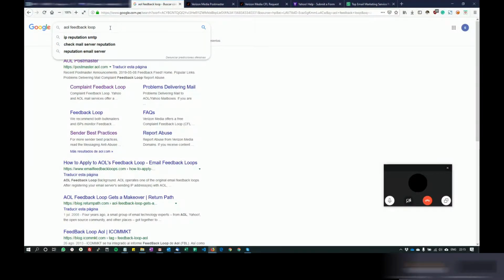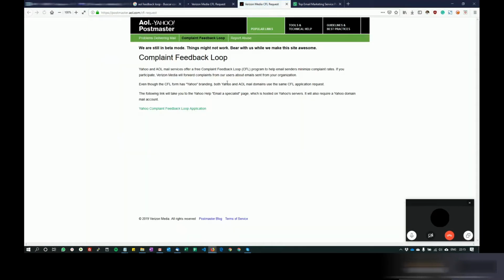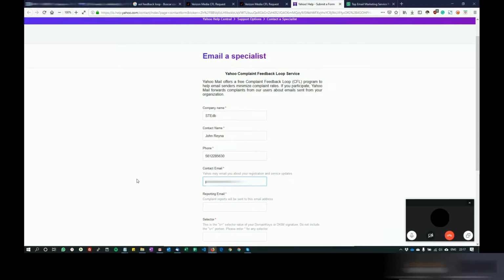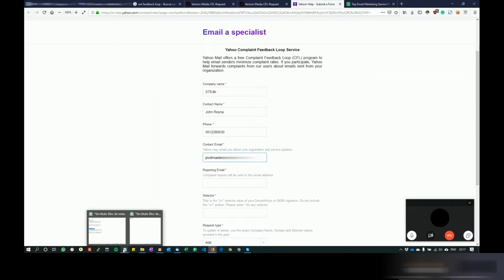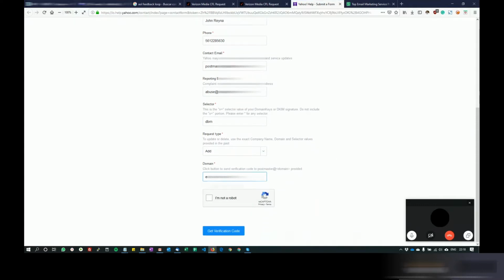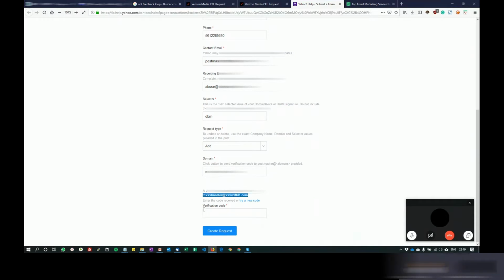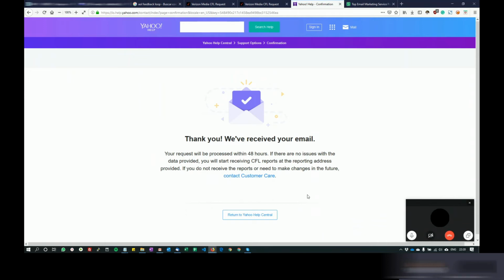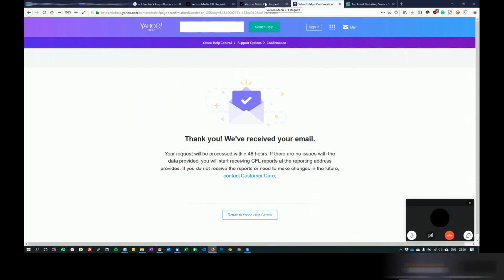How to apply to AOL feedback loop?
We explain step by step how to apply to AOL feeback loop service.